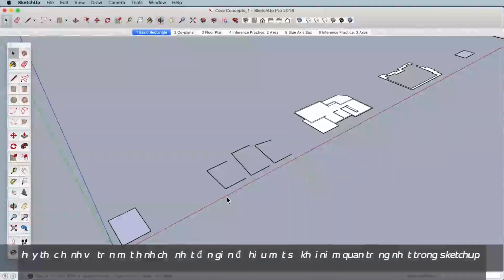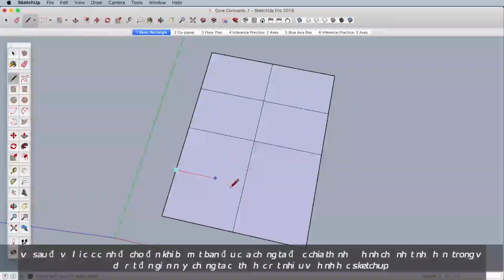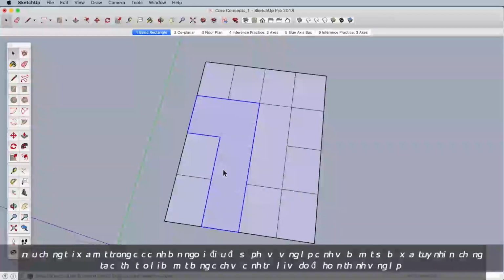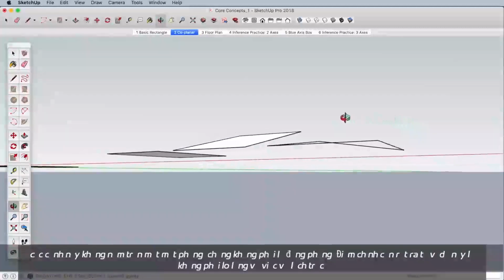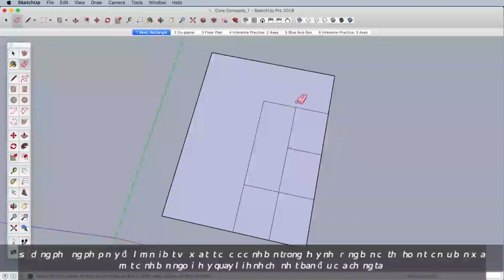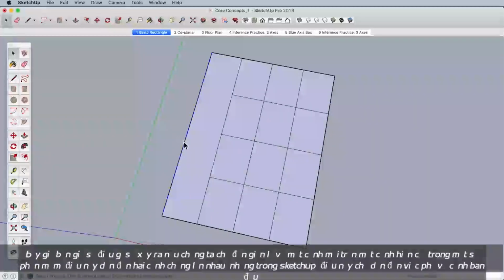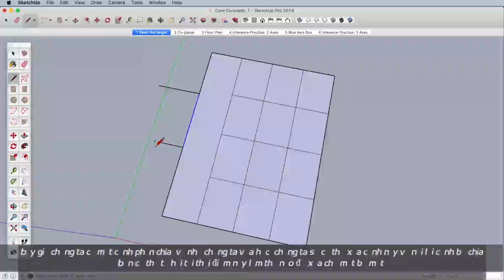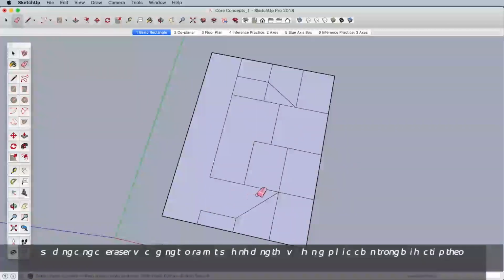SKETCHUP CƠ BẢN Bài 6 Góc Cạnh Và Bề Mặt